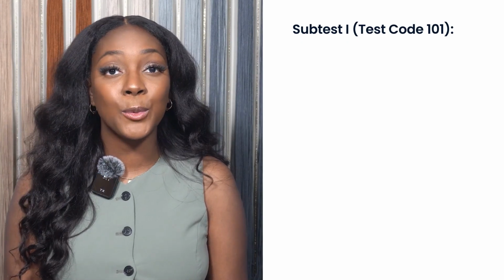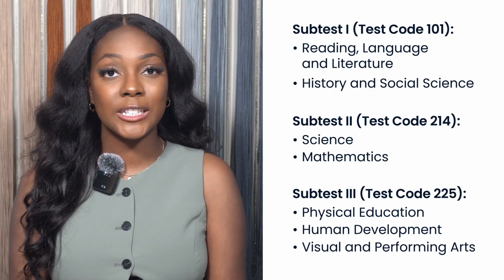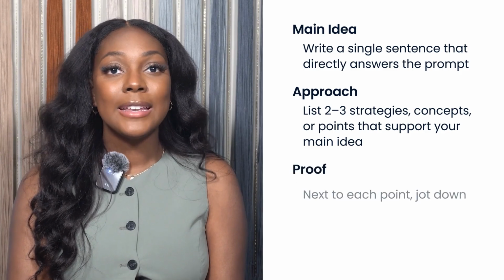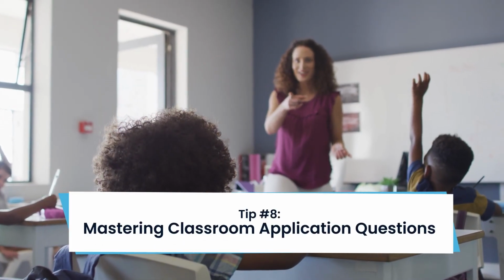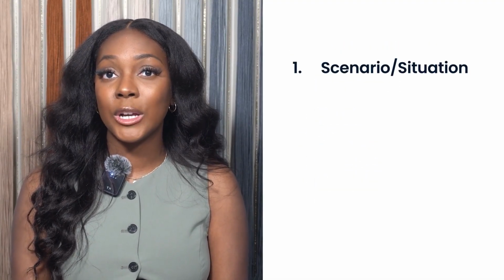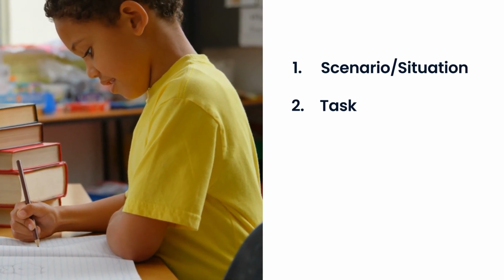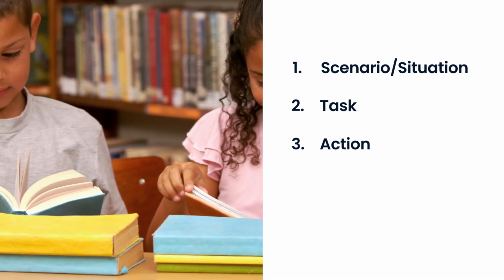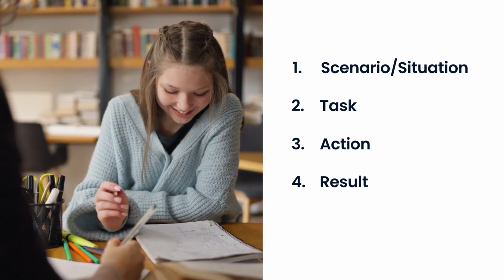Top 10 Tips to Pass the CSET Multiple Subjects Exam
📣Getting ready for the CSET Multiple Subjects Exam? These 10 expert tips will help you study smarter, manage your time, and walk into test day with confidence.

In this video, Donita — a teacher certification advisor and test prep expert from Study.com — shares her top 10 tips to pass the CSET Multiple Subjects Exam, a key step toward earning your California multiple subject teaching credential.

You'll learn how to:
✅ Understand the CSET exam structure and subtests
✅ Manage your time on multiple-choice and constructed response sections
✅ Study efficiently by targeting weak areas
✅ Use test-taking strategies like MAP and STAR for written responses
✅ Prepare for classroom application questions
✅ Set study goals and build confidence before test day

Whether you're taking Subtest I (Reading, Language, History), Subtest II (Math & Science), or Subtest III (PE, Human Development, Arts), this video will give you the tools and strategy you need to succeed.

🔗 LINKS 🔗

🔎 CHAPTERS 🔎

0:00 - Intro: Top 10 Tips to Pass the CSET
0:34 - Tip 1: Understand the CSET Exam Structure
1:56 - Tip 2: Plan Ahead for Test Format
3:13 - Tip 3: Master Time Management
4:15 - Tip 4: Focus on Your Weak Areas
5:06 - Tip 5: Take Practice Tests Under Real Conditions
5:57 - Tip 6: Master Multiple-Choice Strategies
6:43 - Tip 7: Use MAP for Constructed Responses
8:02 - Tip 8: Tackle Classroom Application Questions with STAR
9:43 - Tip 9: Always Review Your Answers
10:25 - Tip 10: Set Study Goals to Build Confidence
11:01 - Final Thoughts & CSET Prep Resources